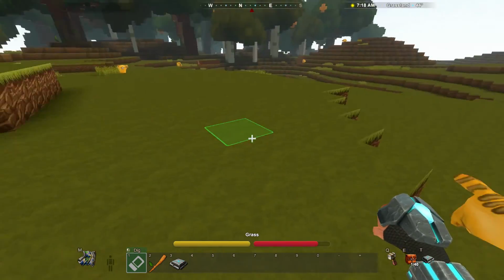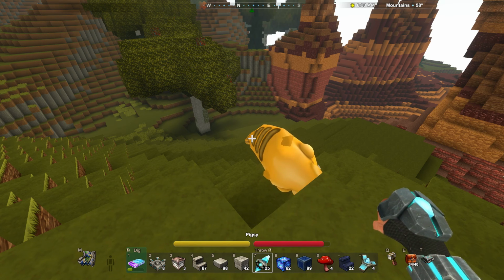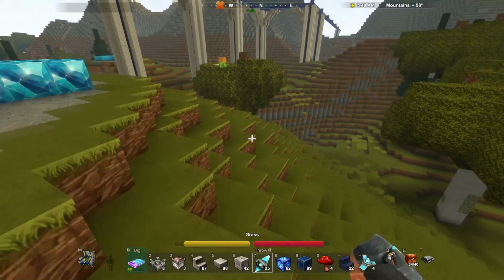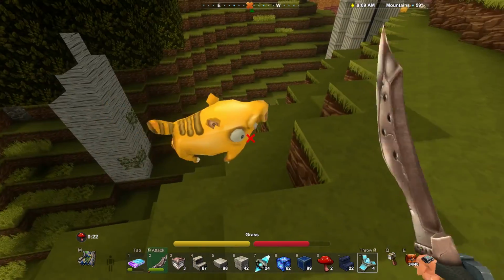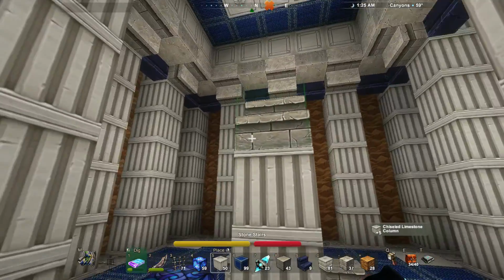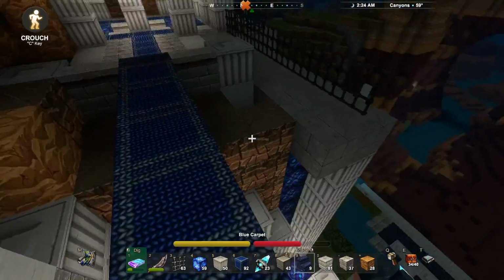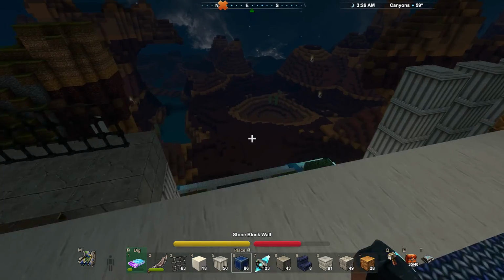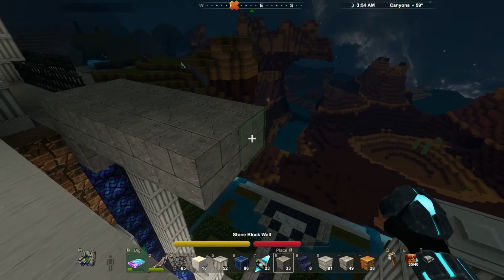Creativerse Episode 13: Update R29: Maps! And Land Claims!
Creativerse is a survival sandbox game similar to Minecraft working on a free-to-play model that actually seems to work (the shock!)
I hope you enjoy my lets play series on building stuff and messing around with various aspects of the game!

In this episode we take a look at the r29 Update, talk about the maps and land claims, then I get building on finally turning the front of the base into somewhere to be!